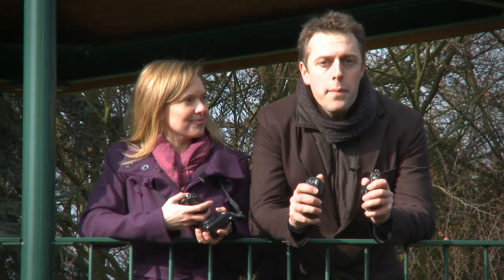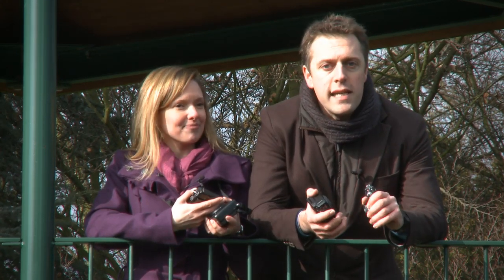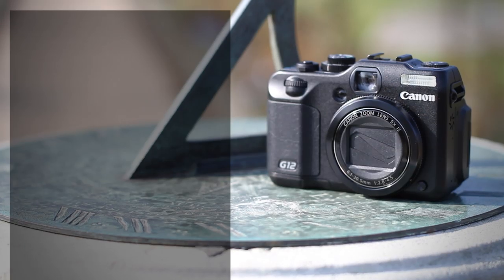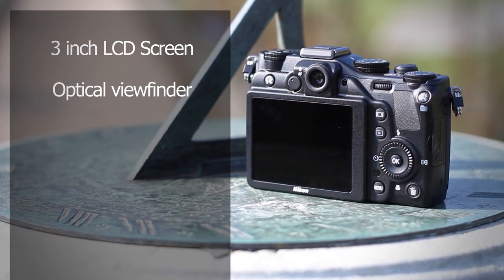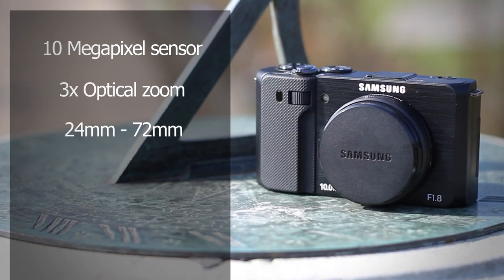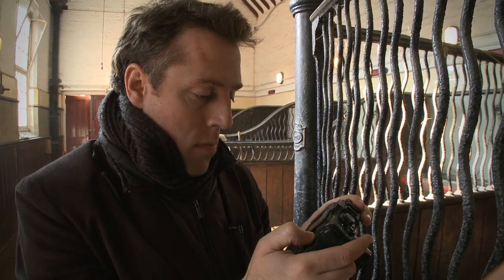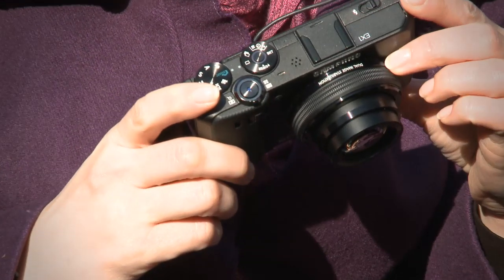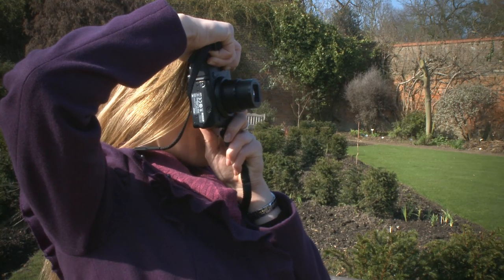Canon G12 vs Nikon P7000 vs Panasonic LX5 vs Samsung EX1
- To see the full video including statistics and which camera won, click the link.